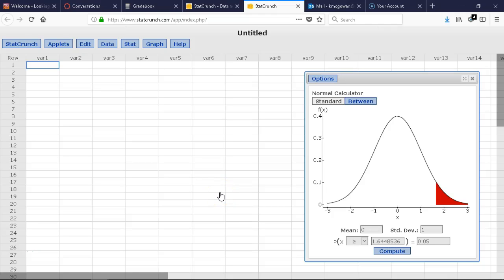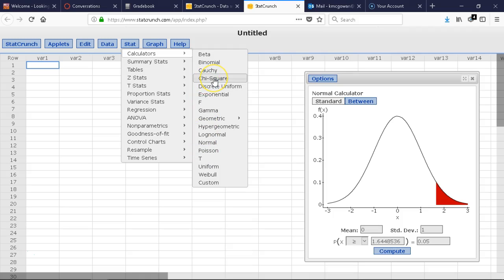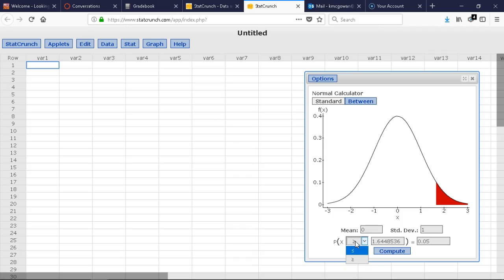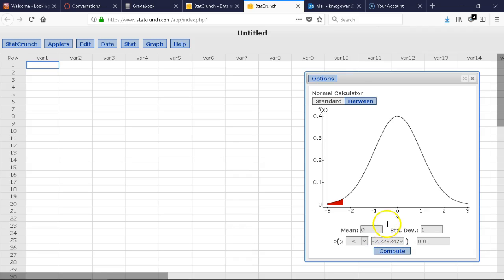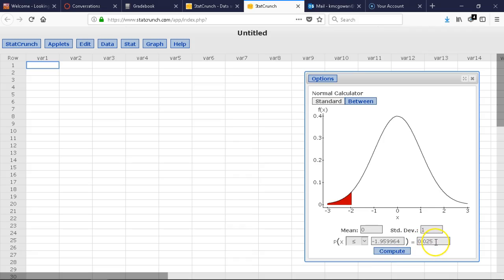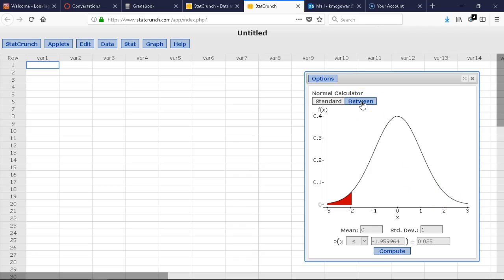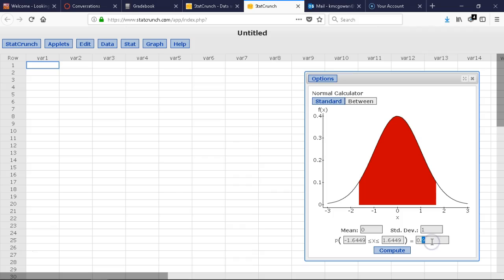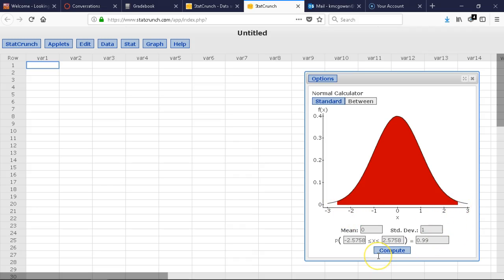Two Tail Critical Values in StatCrunch